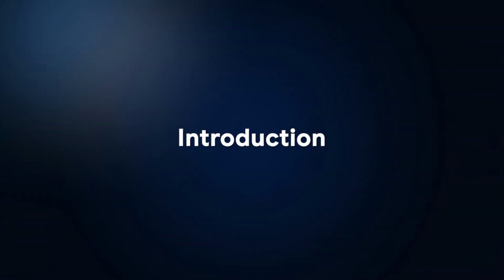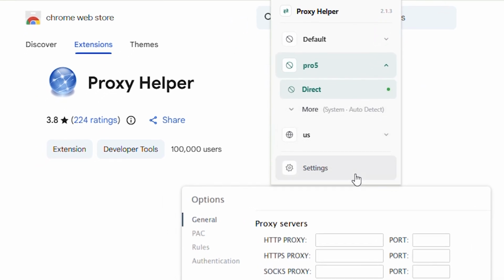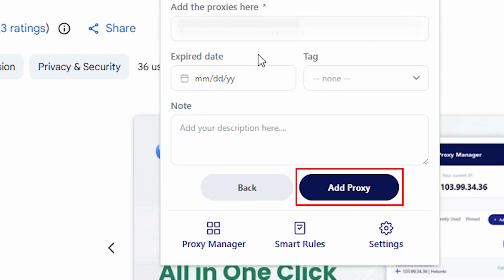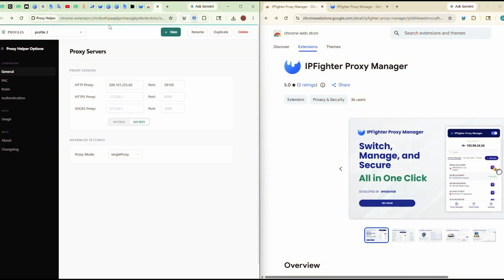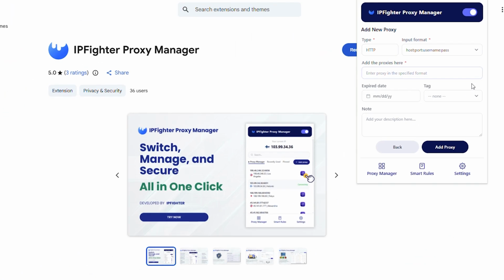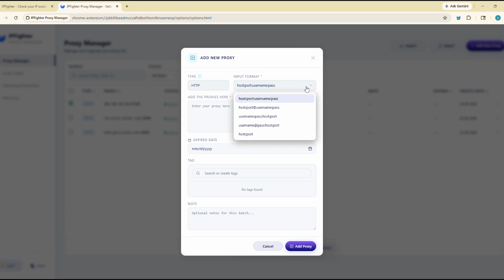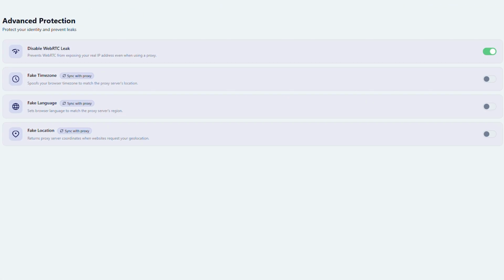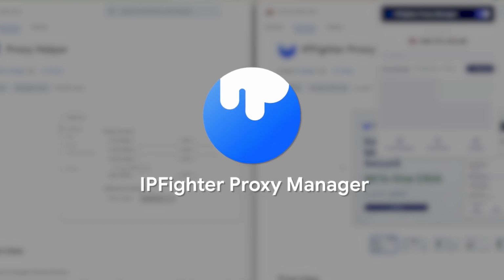IPFighter Proxy Manager vs Proxy Helper: Which Chrome proxy extension is better?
Both are Chrome proxy management extensions, but one lets you set up a proxy in seconds while the other still requires manual copy-pasting.
So, how does Proxy Helper compare to IPFighter Proxy Manager? Let's break down their features and user experience to see which one is the better choice for everyday proxy management.

Timestamp:
0:28 - Introduction
1:02 - Demo proxy setup using a Chrome extension
2:23 - Check IP
3:13 - Other features
4:50 - Conclusion

 IPFighter is a platform for displaying and checking IP, Proxy, and Browser Fingerprint data. We provide technical diagnostic tools (Leak Tests, Proxy Checker) and a centralized system for promo codes from reputable Proxy, VPN, and Antidetect Browser partners, helping users optimize costs and monitor device parameters.